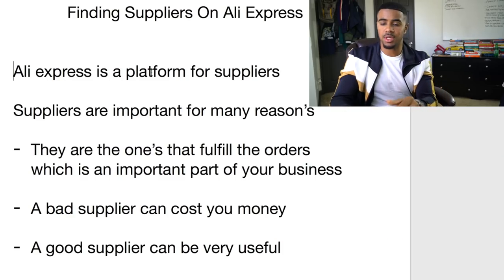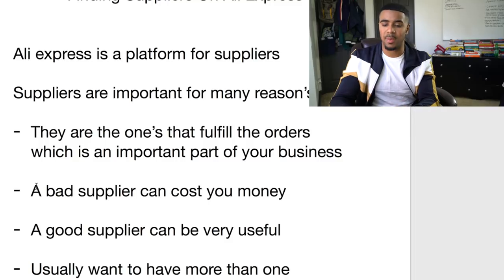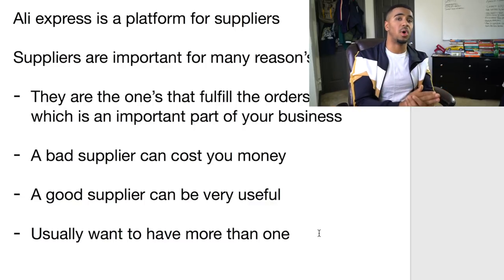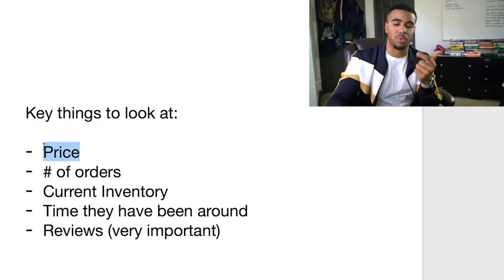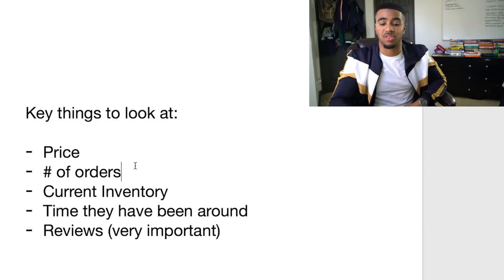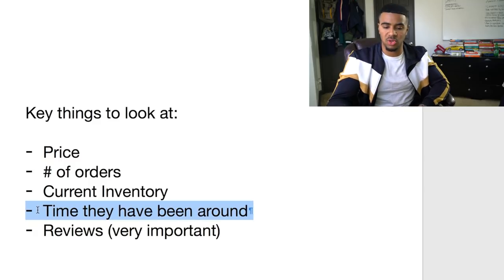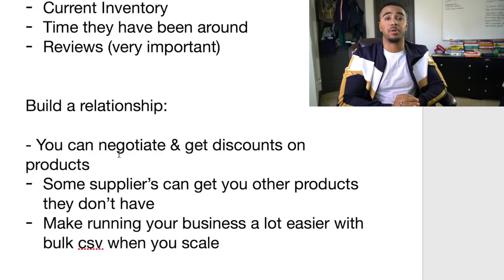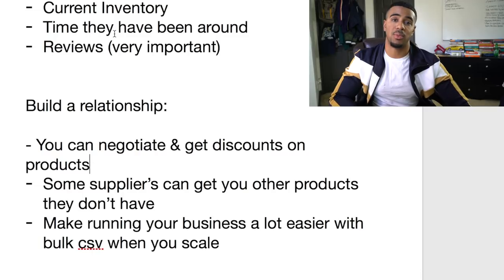How To Find The BEST Suppliers On Aliexpress